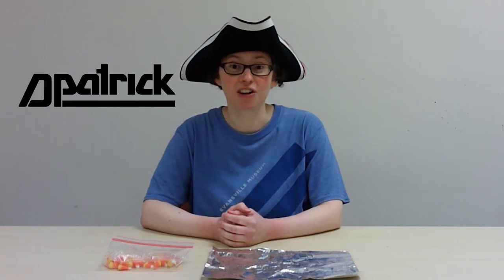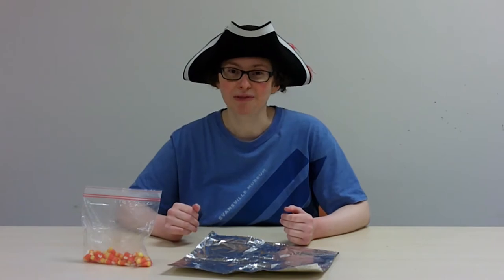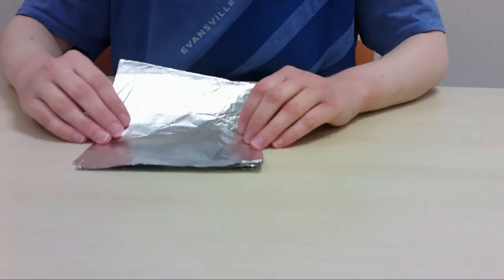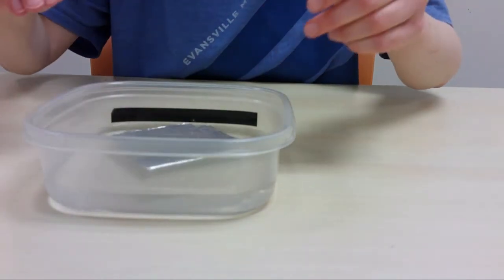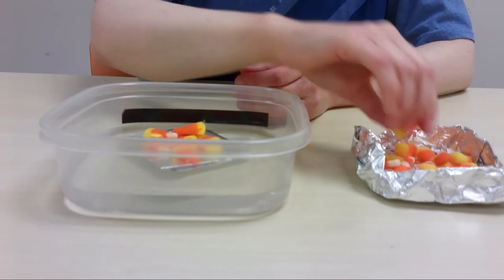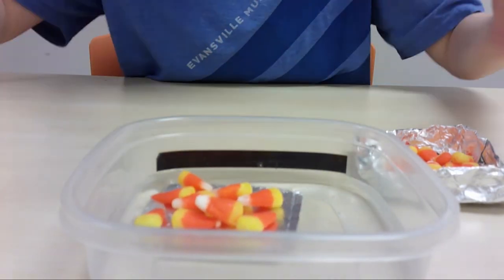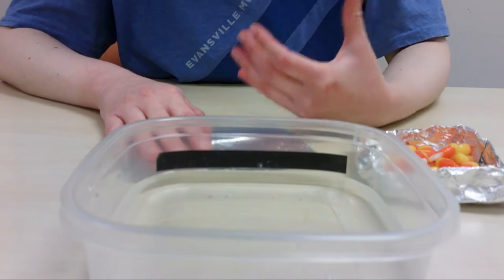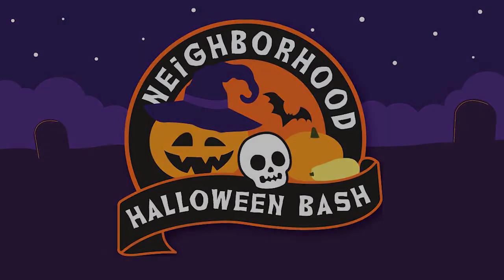Candy Corn Boats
How many candy corn passengers can you fit on your tinfoil boat?

This activity is part of the Evansville Museum's 2020 Neighborhood Halloween Bash.